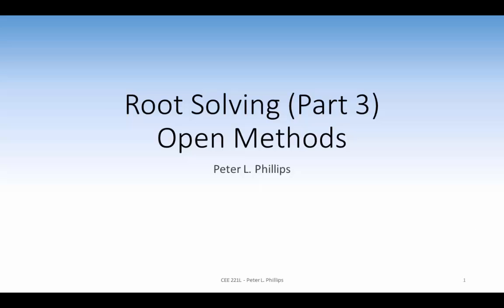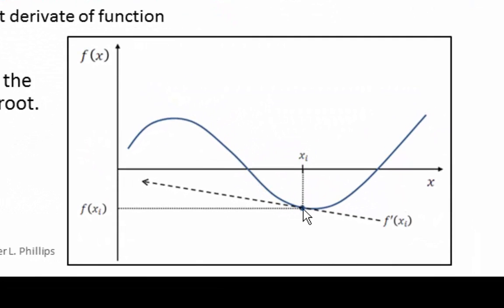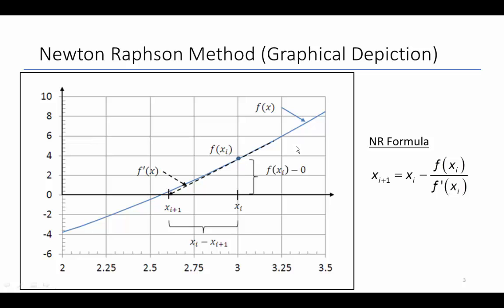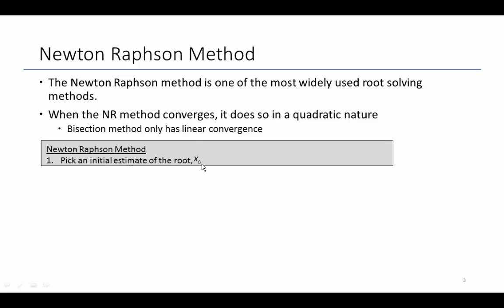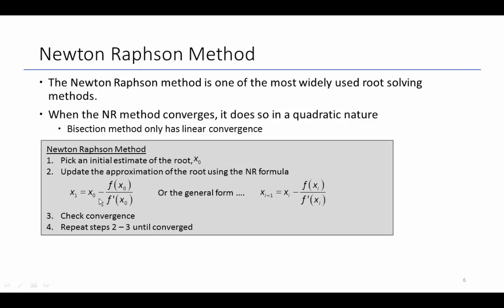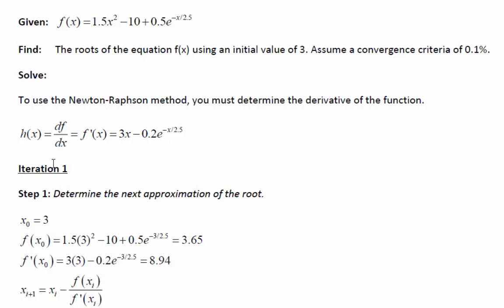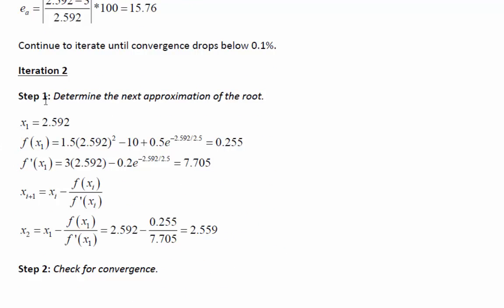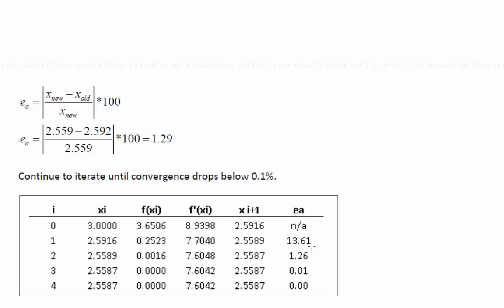Root Solving - Newton Raphson Method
Root solving using the Newton Raphson method.